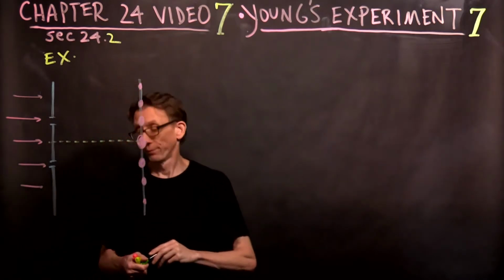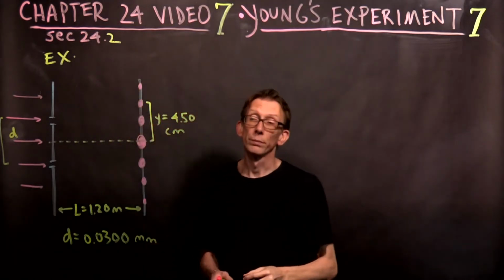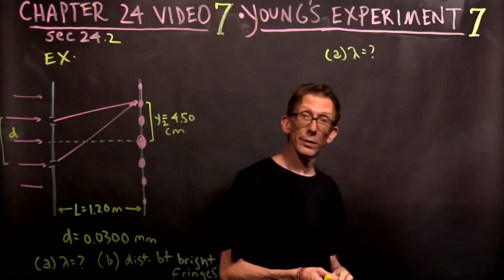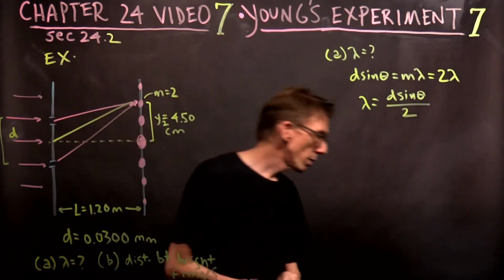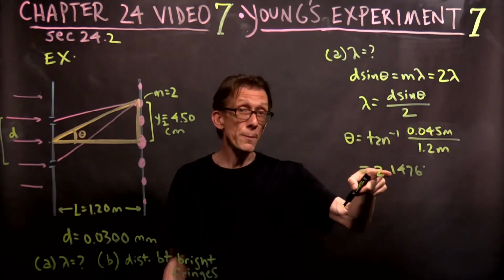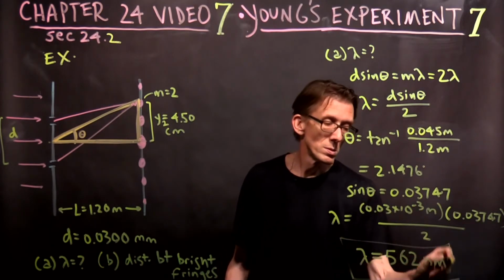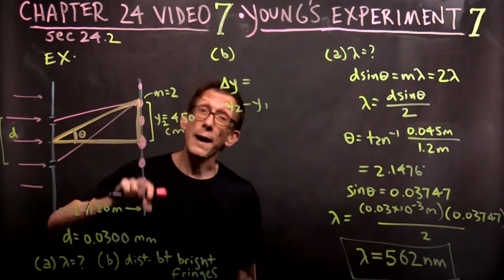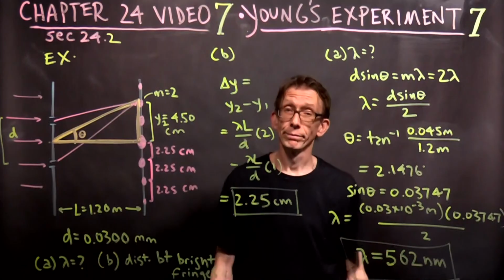Chapter 24 Video 7: Young's Double-Slit Experiment 7